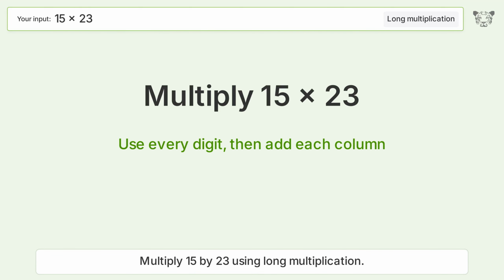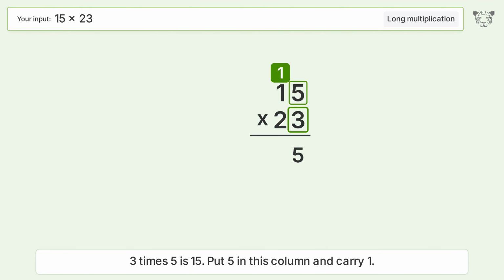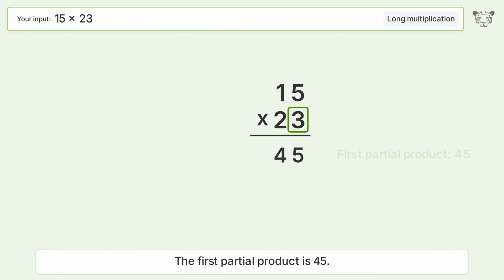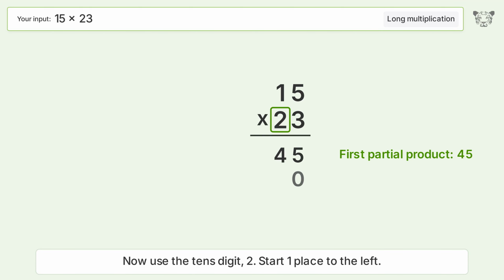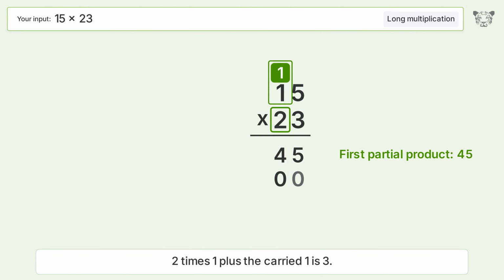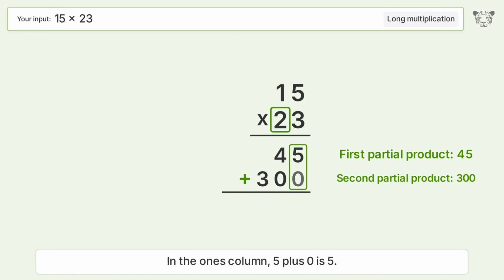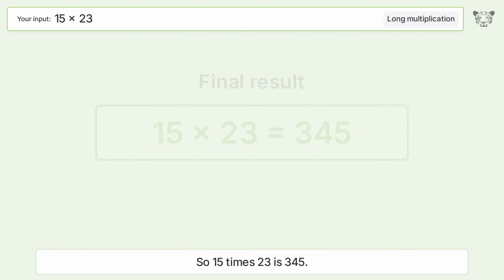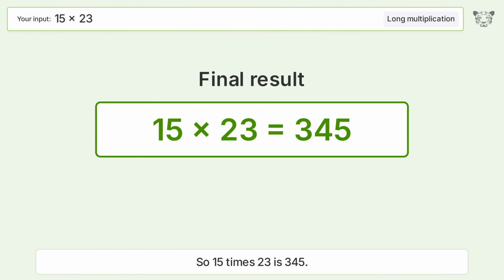15 x 23 Long Multiplication - Step-by-Step